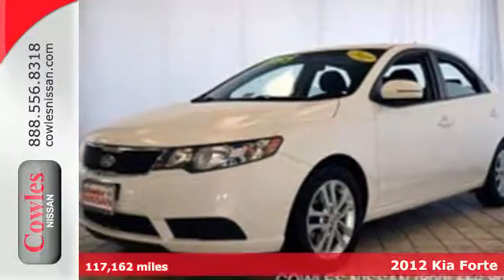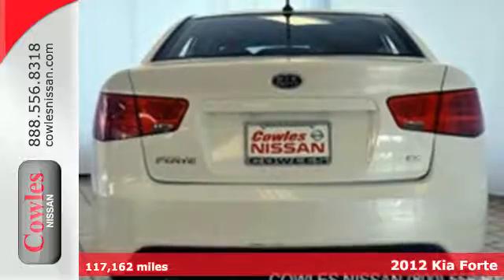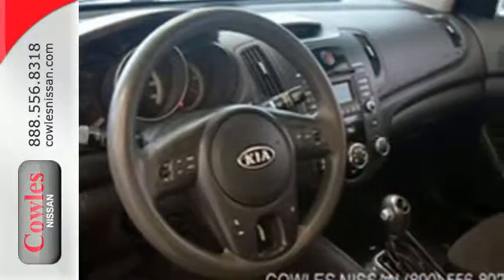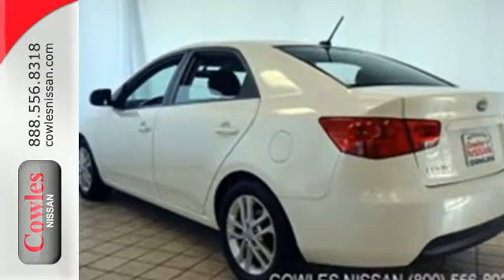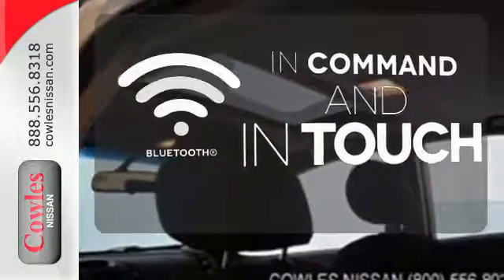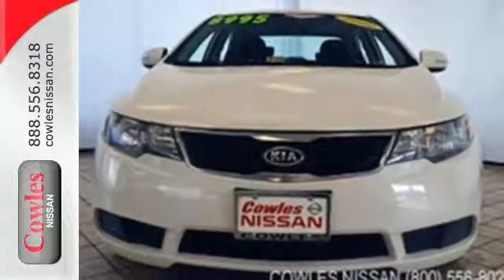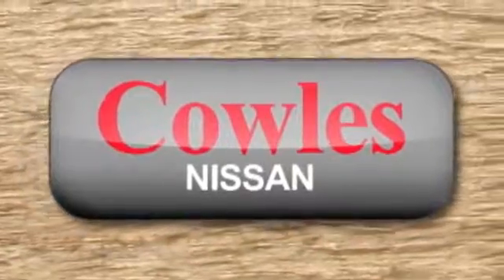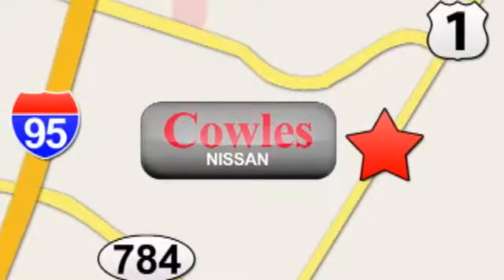Used 2012 Kia Forte Washington DC VA Woodbridge, VA 160310A - SOLD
Year: 2012
Make: Kia
Model: Forte
Trim: EX
Engine: 2.0L L4, 16 valve DOHC MPFI
Transmission: Automatic
Color: Clear White
Interior: Black
Mileage: 117162
Stock #: 160310A
VIN: KNAFU4A21C5570082

Address:
14777 Jefferson David Hwy